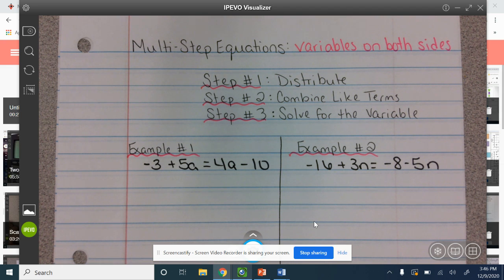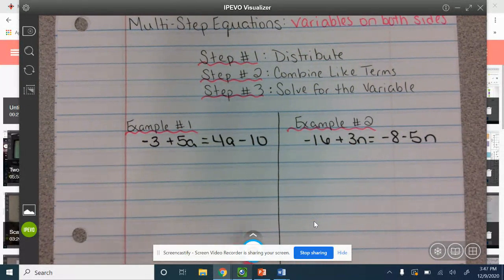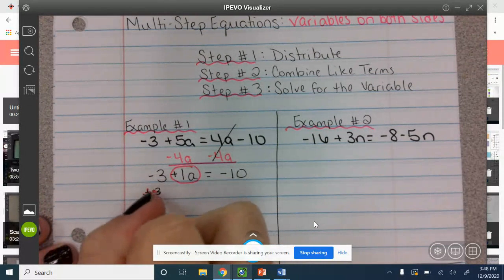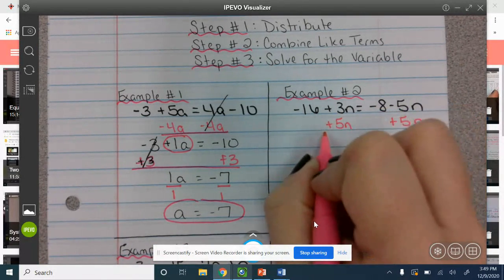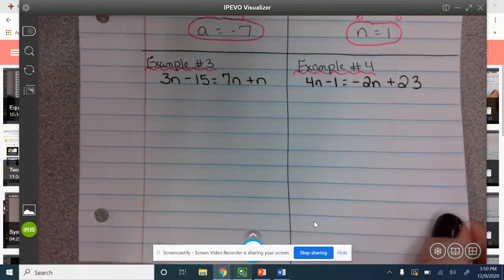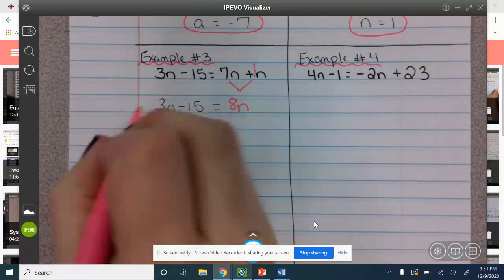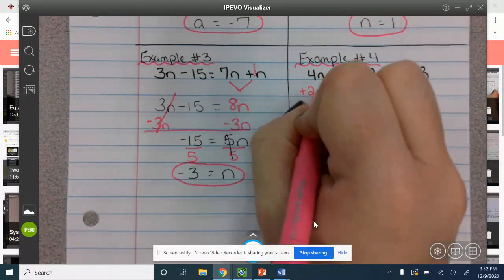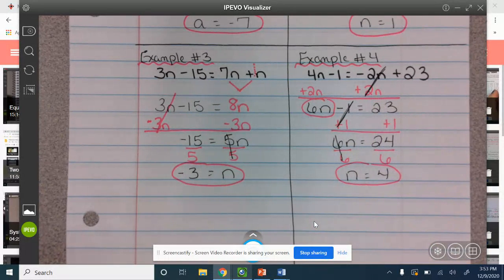Multi-Step Equations: Variables on Both Sides